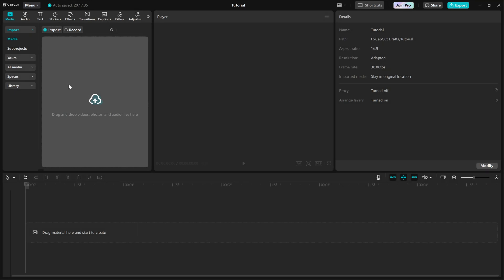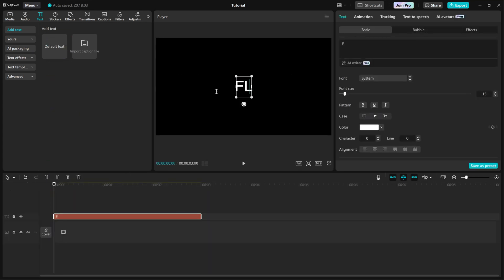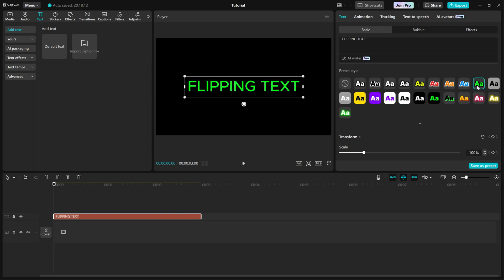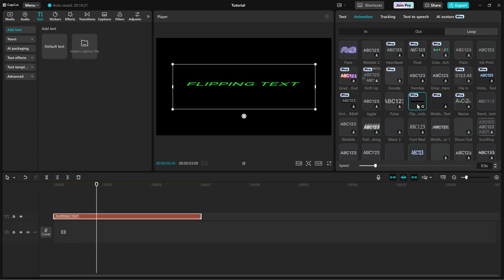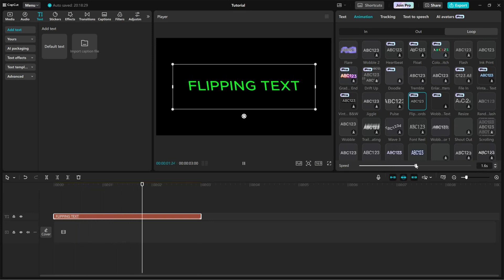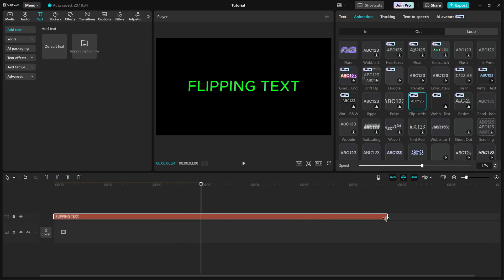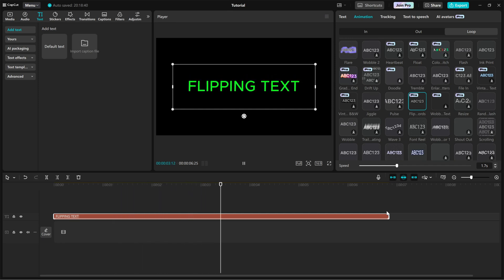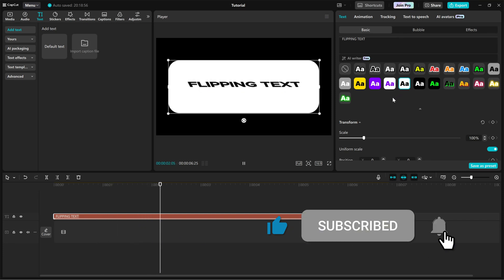How to Create Flipping Text Animation in CapCut PC Desktop - Lesson 188 CapCut Tutorial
Want to add a cool flipping effect to your text? In this tutorial, I’ll show you how to create a Flipping Text Animation in CapCut PC. This effect makes your text continuously flip, creating a dynamic and eye-catching motion.

To achieve this, import a default text layer into the timeline. Customize the text style from the right-side editing panel to match your project. Then, go to the Animation tab, click on the Loop tab, and select "Flipping Words." Adjust the speed slider to control the flipping speed, and drag the text layer to increase or decrease the animation duration.

And that’s it! Your text now has a smooth flipping animation.